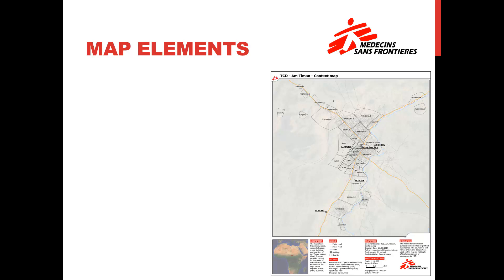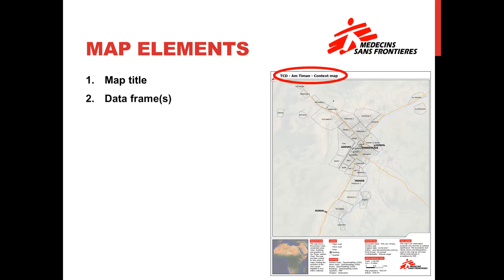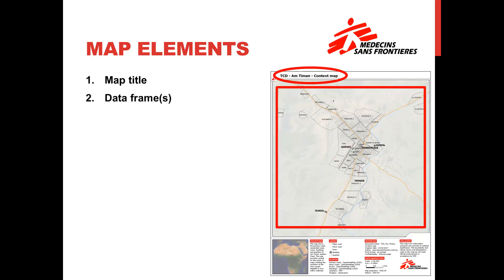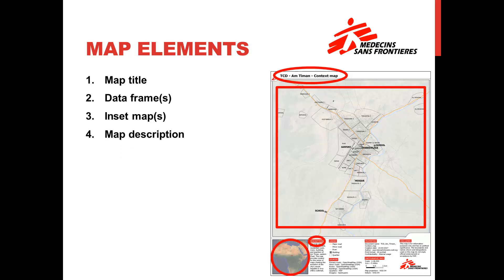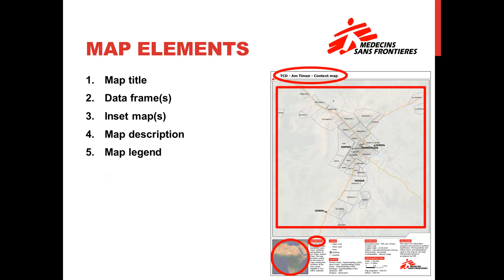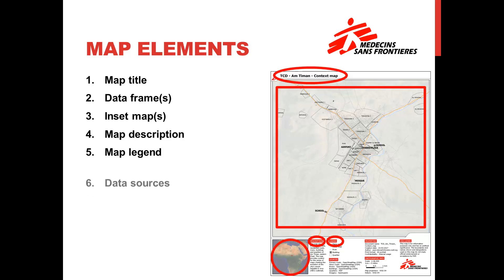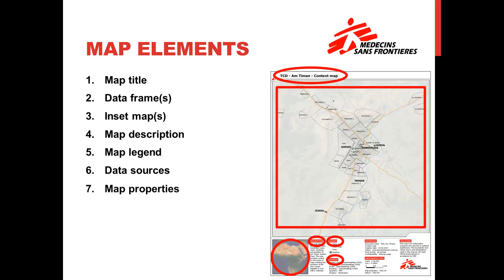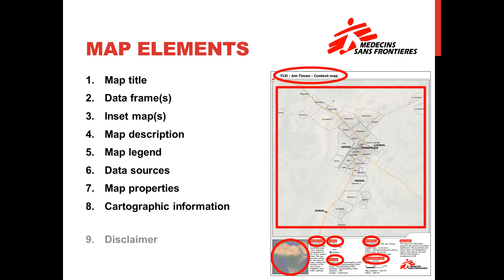Part B Chapter 8 Lesson 2 Map elements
A good map includes at least most of the following map elements. One, a map title. An effective map title succinctly describes what the map shows or the purpose of the map. The map on the right’s title does just that:  “TCD – Am Timan – Context map.” TCD is the Alpha-3 code for Chad (we will revisit Alpha-3 codes next lesson), Am Timan is the city on the map and the map is a context map. The title follows the MSF map title convention:  that is country, followed by place on the map, followed by map subject or purpose. Two, data frame or frames; a frame or frames housing the data displayed on the QGIS map canvas. The map on the right’s data frame displays road, waterway, building and quartier data. Three, inset map or maps. Inset maps are most often used to indicate the mapped area’s location either in a region, on a continent or in the world. The map on the right’s inset map indicates Am Timan’s location in the centre of Africa. Four, description of map. Map descriptions leave the user in no doubt about what a map shows or the purpose of a map. Map descriptions can also highlight maps’ most important features or analyses’ most significant results. The map on the right’s map description reiterates what the map shows and explains the map provides context for a series of maps charting the evolution a hepatitis E virus (HEV) outbreak in the city. Five, map legend. Map legends decode the symbology in date frames. And this is exactly what the map on the right’s map legend does. Six, data sources. It is best practice to list all data sources. The map on the right lists MSF, OpenLayers and OpenStreetMap as data sources. Seven, map properties. Map properties include document name, creation date, author, print format and confidentiality; precisely what the map on the right’s properties section conveys. Eight, cartographic information; the map scale, the map projection, the datum; things we will explore in Part C; and things communicated by the map on the right’s cartographic information section. The boundaries and names shown and designations used on this map do not imply official endorsement or acceptance by MSF.”